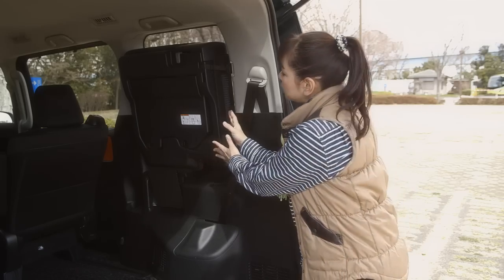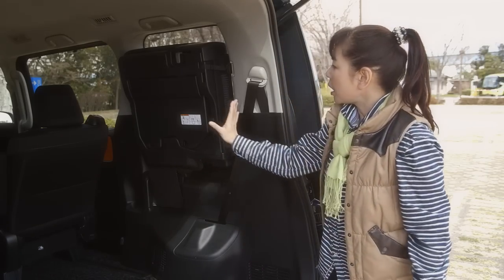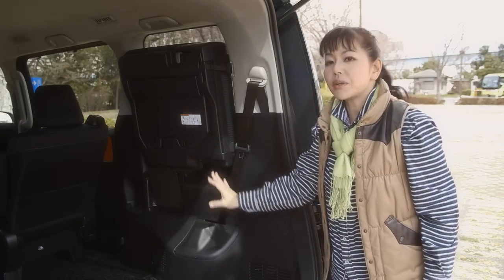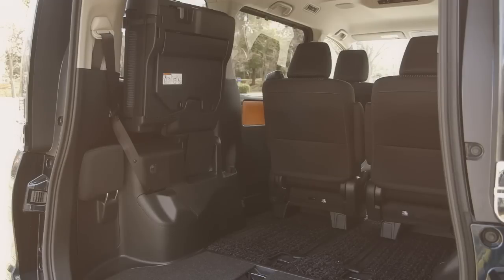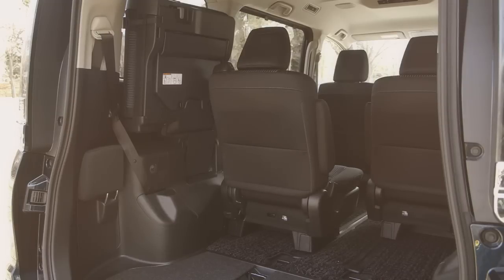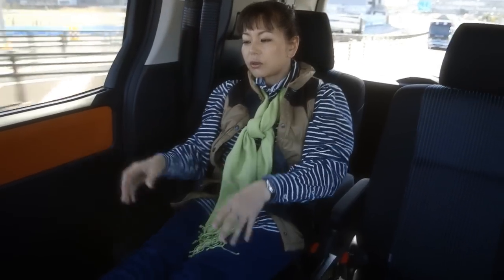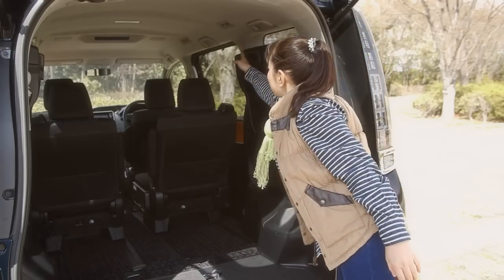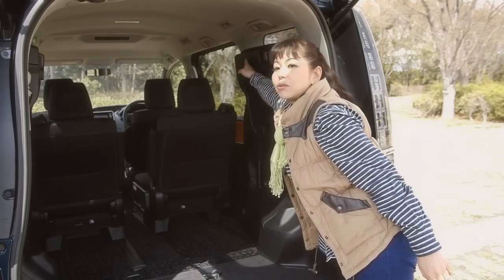特別動画 トヨタ ヴォクシー VS ホンダ ステップワゴン（シートアレンジ、居住性編）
ミニバンで気になる３列目シートの収納方法の違いなど、シートアレンジ、インテリアをモータージャーナリストの竹岡　圭さんが詳しくレポート！